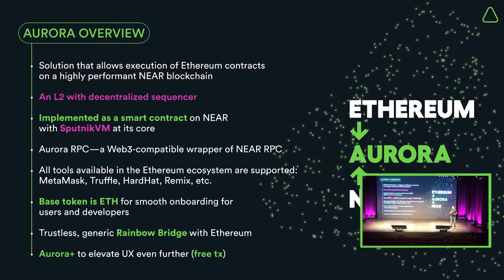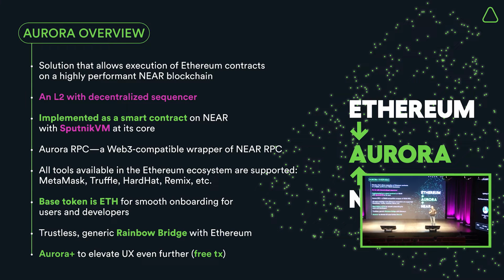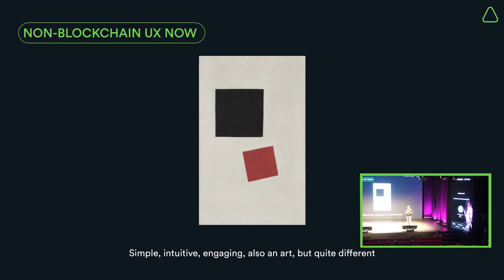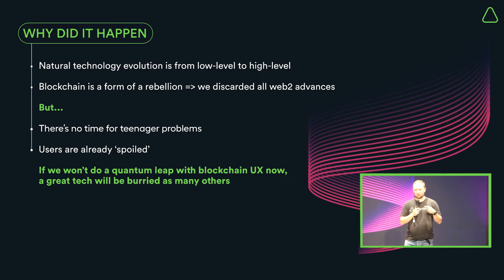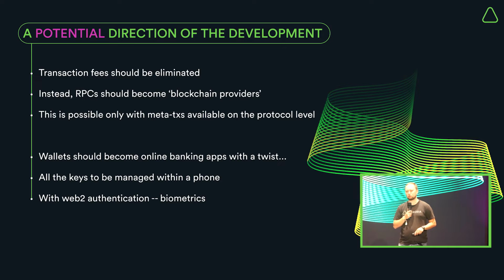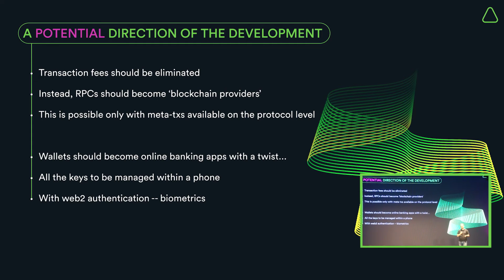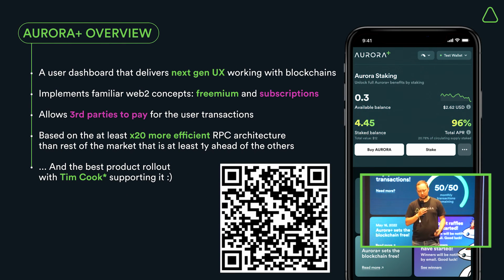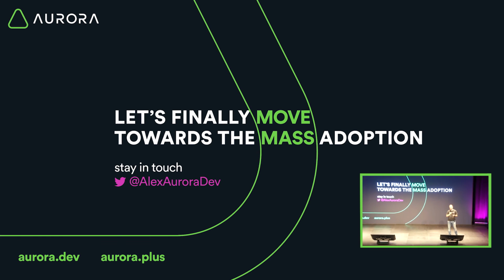Next Generation Blockchain UX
Presented by
Alex Shevchenko, CEO @Aurora